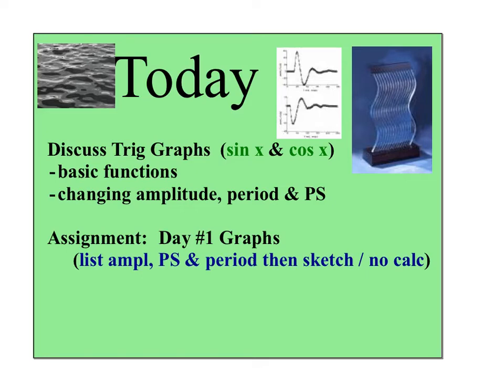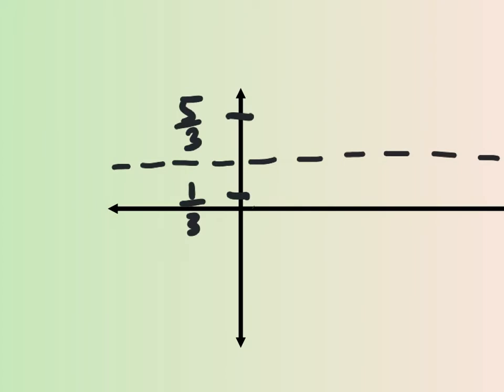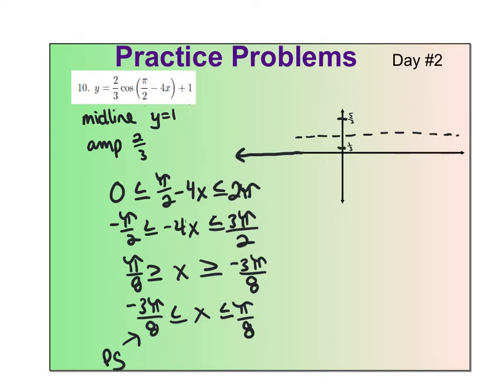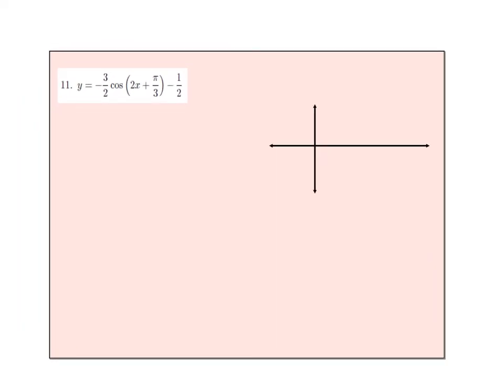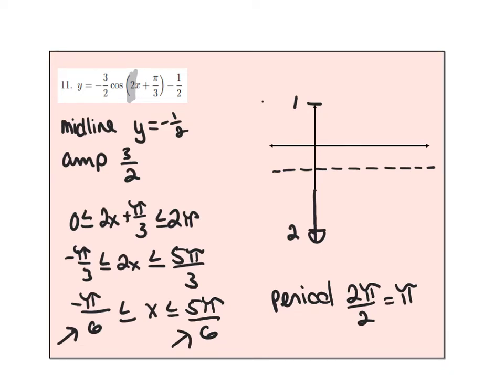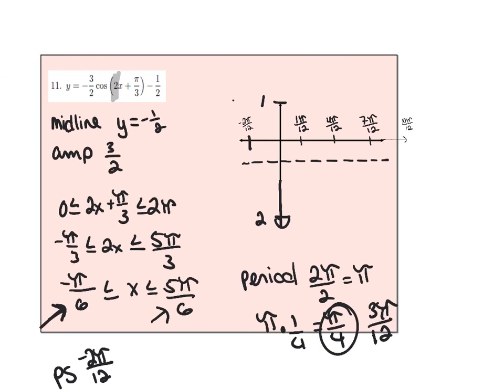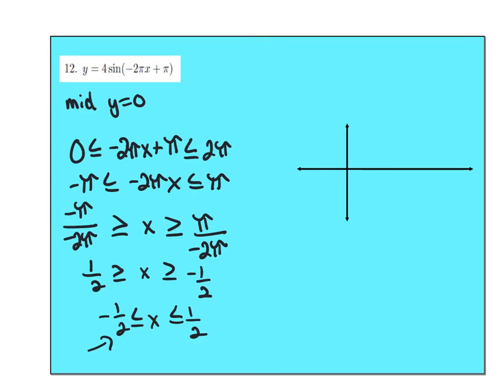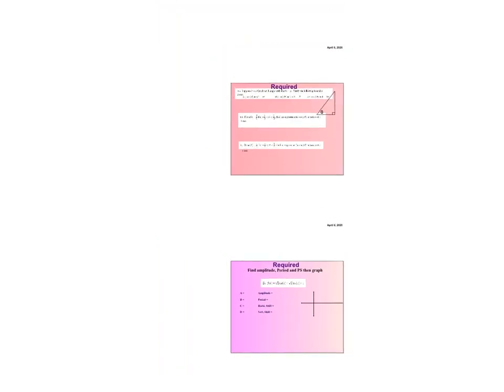HPC Graph sinx and cosx with trans (contin)